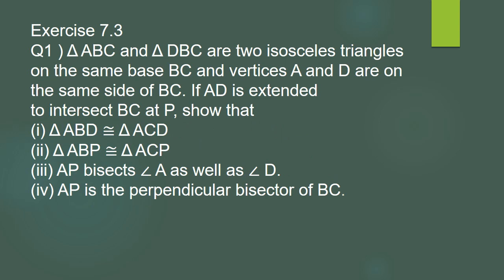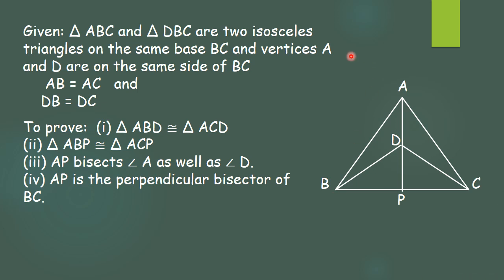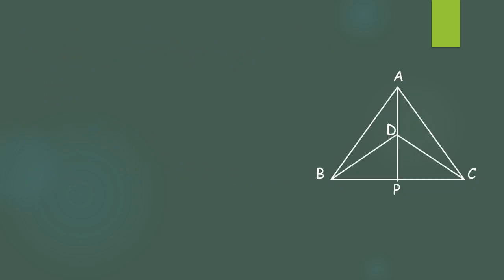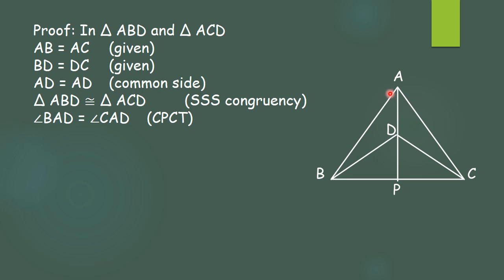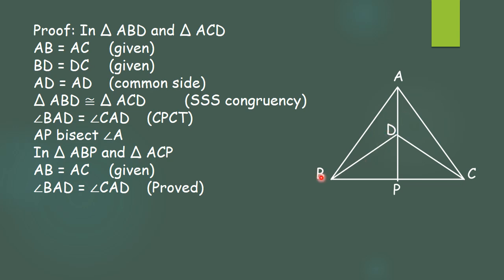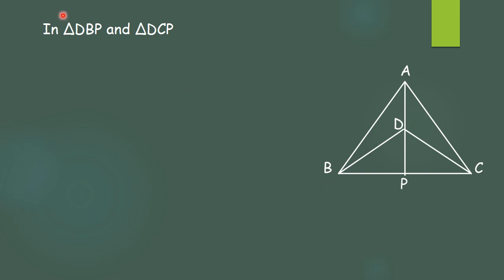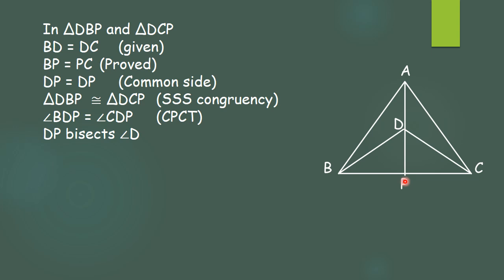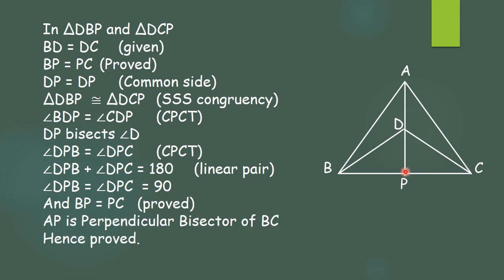NCERT\CBSE 9th Maths Triangle Part - 14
NCERT\CBSE 9th Maths Triangle, Exercise 7.3 Q1